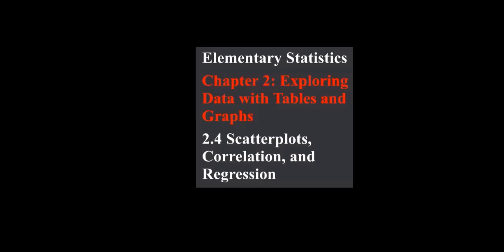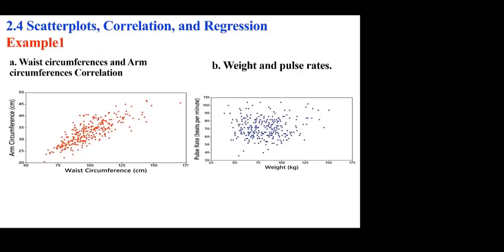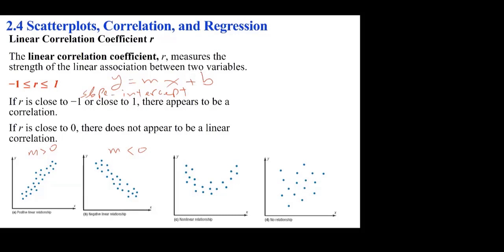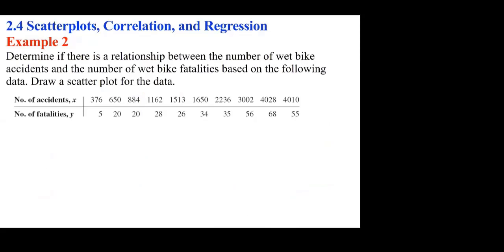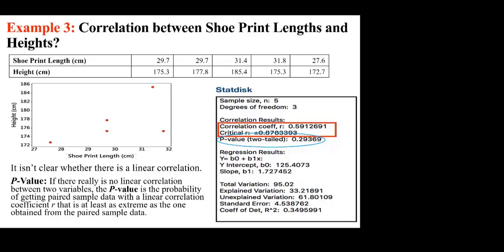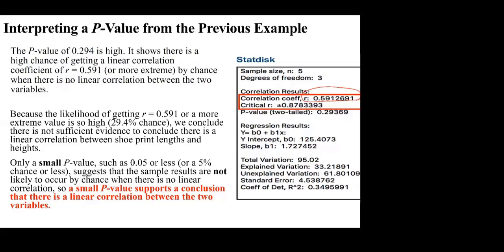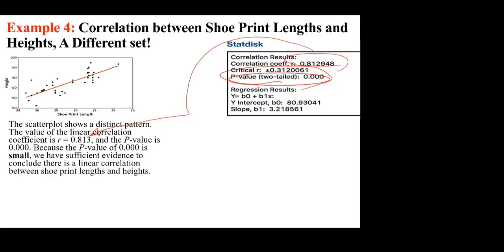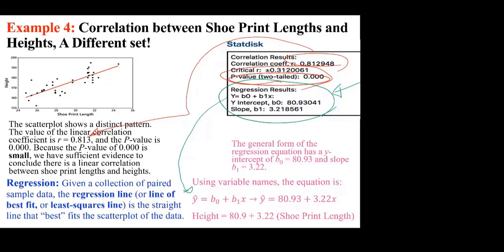Scatterplots, Correlation, and Regression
Chapter 2: Exploring Data with Tables and Graphs
2.4:  Scatterplots, Correlation, and Regression